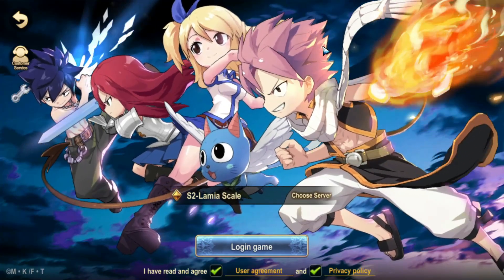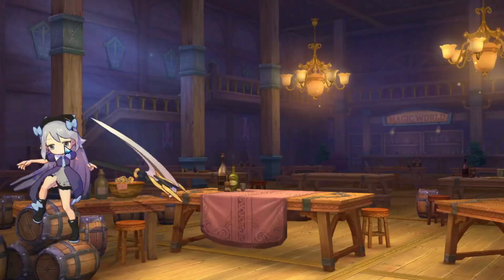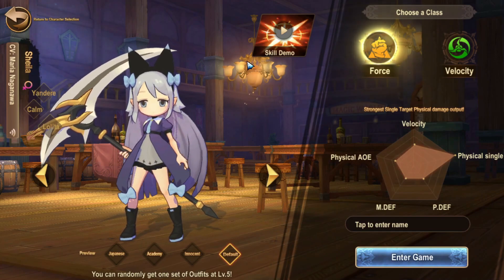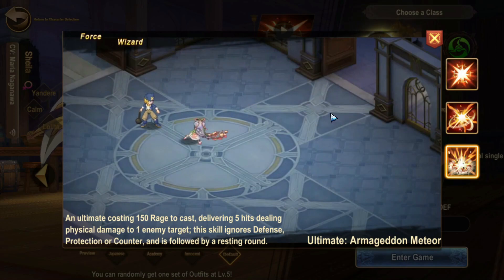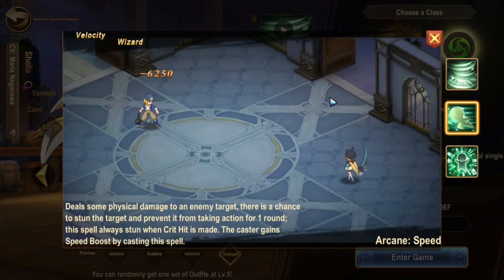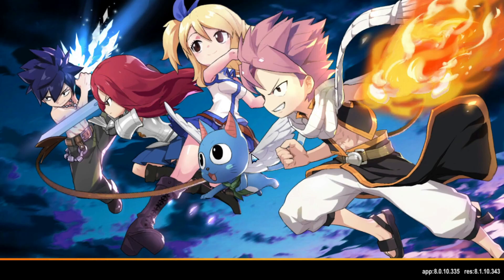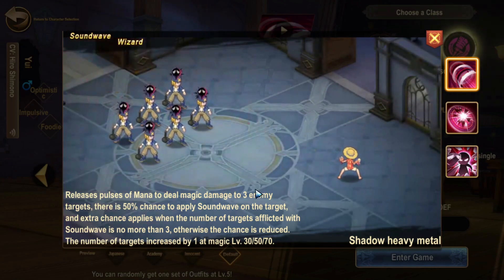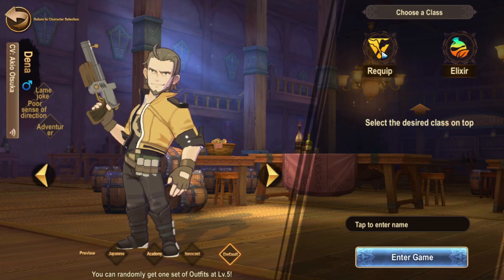Fairy Tail Forces Unite All Classes Explained What's Best To Pick?